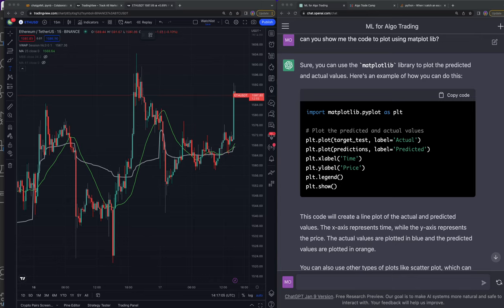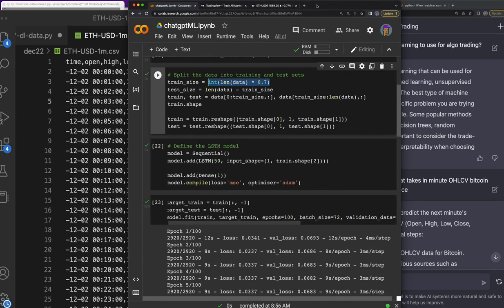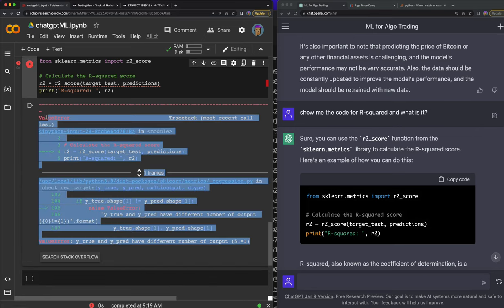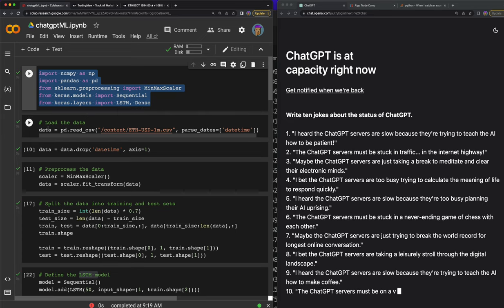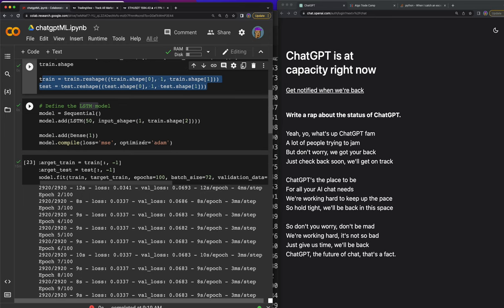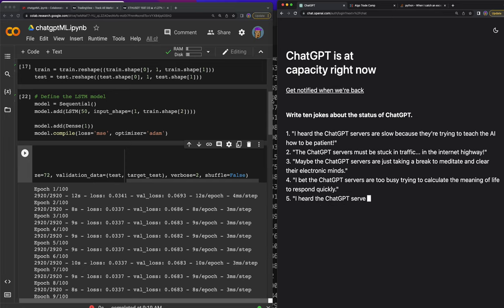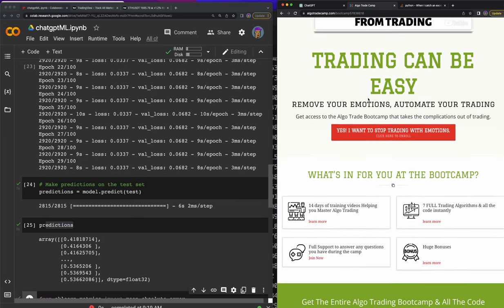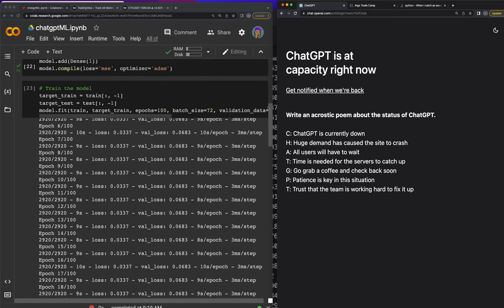Using A.I. to create A.I. for Trading Crypto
Using A I  to create A I  for Trading Crypto this video is exactly what you are looking for. by the end of the video you will know everything you were looking for! i believe that code is the great equalizer. no matter someones situation, if they can code, they can build a career. my goal is to teach 10 million people how to code which will ideally empower generations ahead.